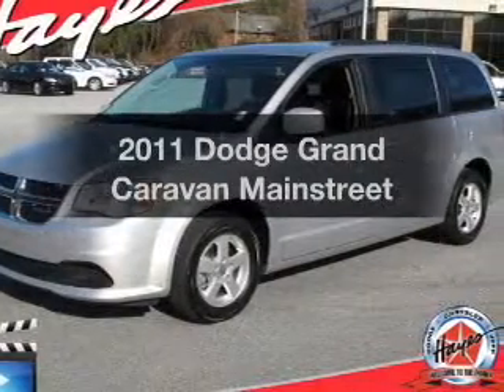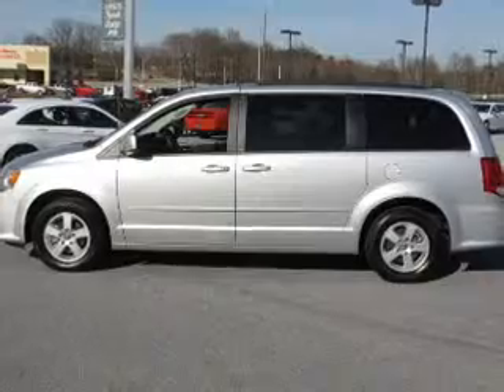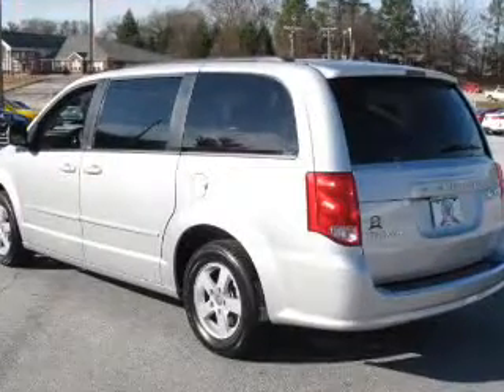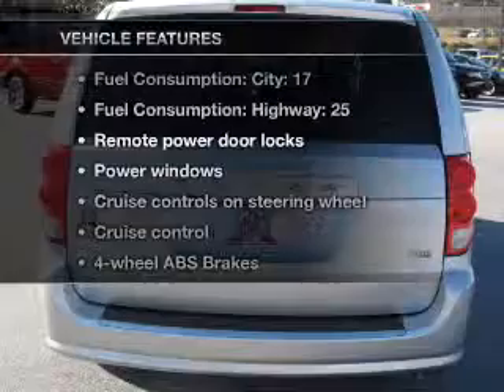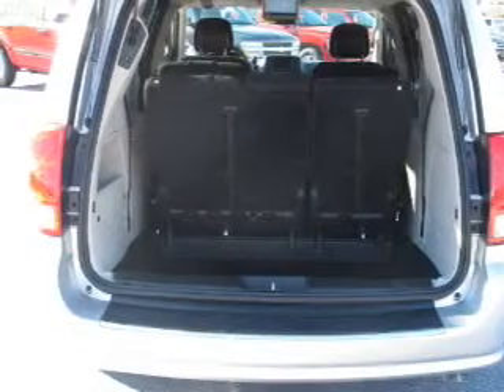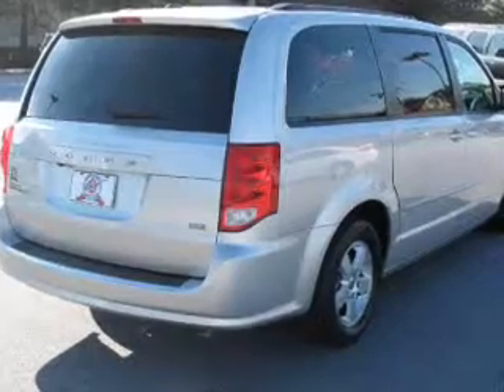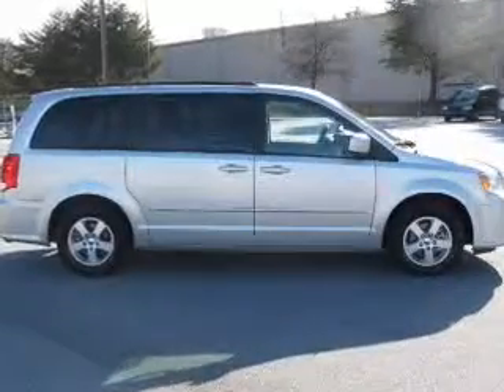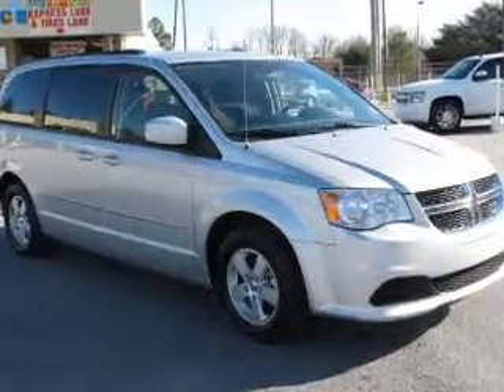2011 Dodge Grand Caravan - Gainesville GA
Year: 2011
Make: Dodge
Model: Grand Caravan
Trim: Mainstreet
Engine: 3.6 liter 6 cylinder 24 valve
Transmission: Automatic
Color: Bright Silver Metallic
Mileage: 29066
Address:
3115 Frontage Rd